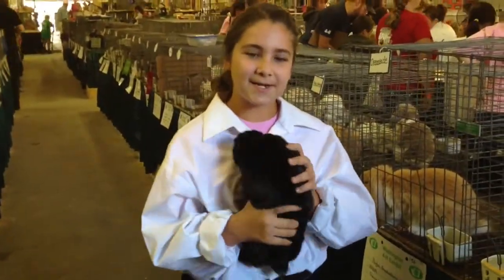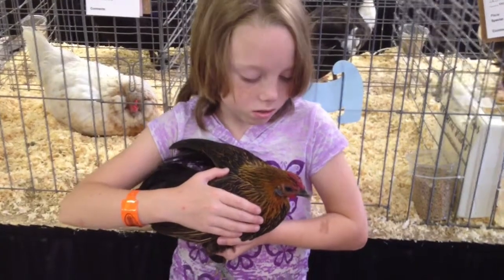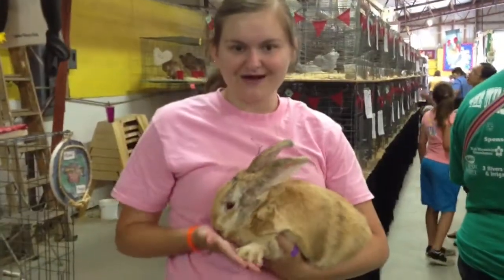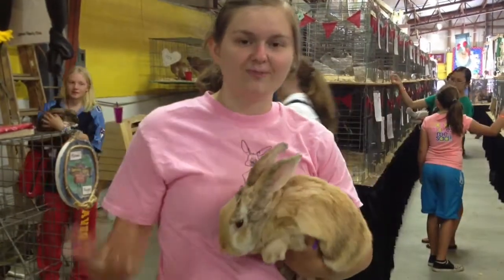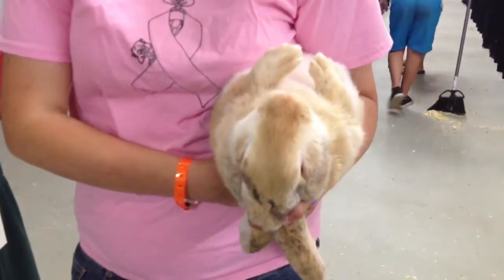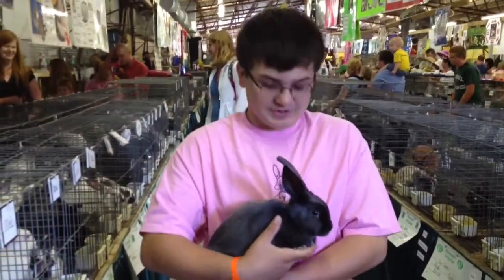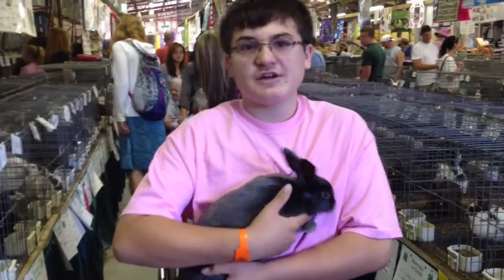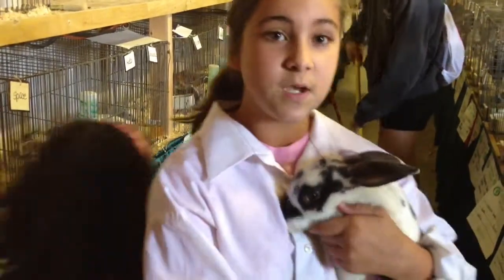Small animal barn at the fair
The Benton Franklin Fair & Rodeo includes a rabbit and feather auction in the arena next to the sheep barn at noon Friday, with bidding on rabbits at 1:30 p.m. Up for bid will be 157 chickens, geese, pigeons and ducks and 130 rabbits. (Video by Kristi Pihl)